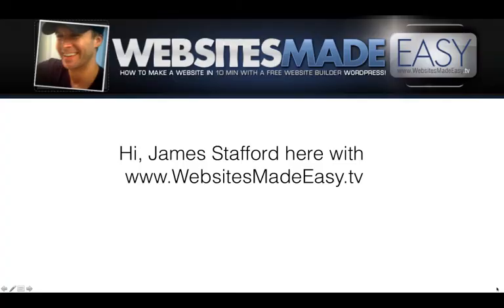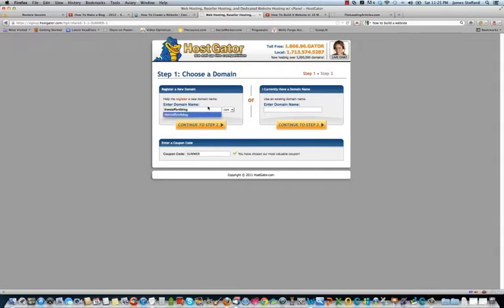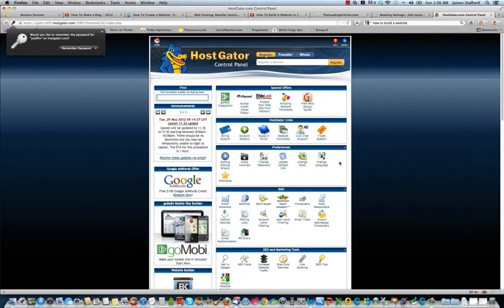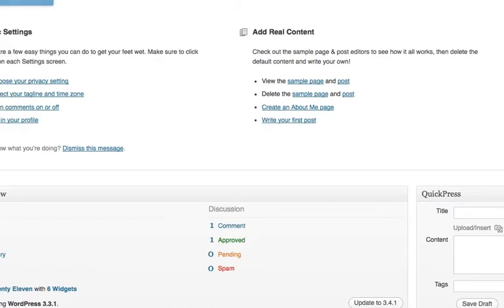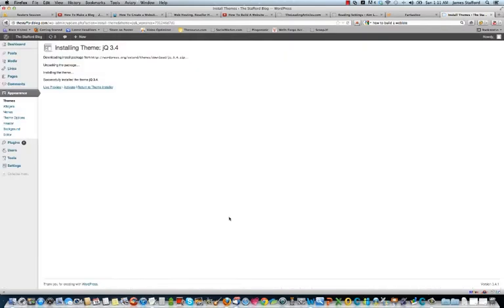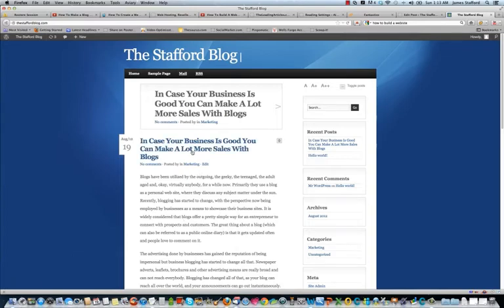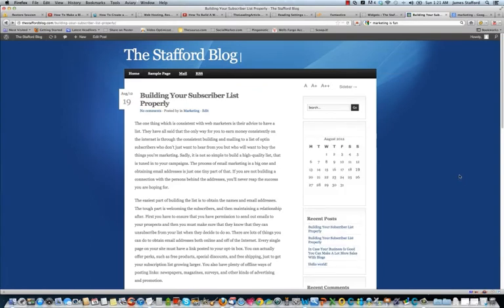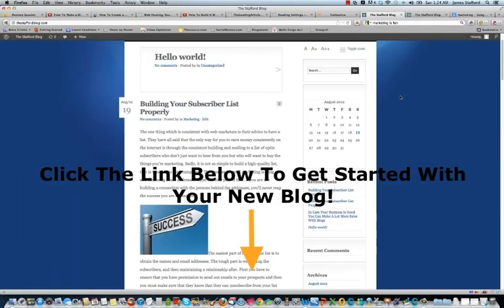How To Create A Blog With Wordpress | A Free Website Software Builder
To go straight to Hostgator..

This tutorial will show you how to make a blog using free wordpress software. Even if you're a wordpress beginner you'll find this video easy to follow and you'll be blogging in next to no time.

 A great blog can be a gateway for making money, a source of inspiration, creativity or a means to express yourself to the world.

Maybe you want to dedicate your blog to Justin Bieber or Lady Gaga, or teach how to dance gangnam style. Perhaps you want to share your collection of funny videos of cats, your best moments of 2012, or how to play minecraft. All of this and more is possible with a wordpress blog.

Using wordpress to design and customize blogs is straightforward. Wordpress is completely free web software that was created as a blogging tool. It was developed by hundreds of community volunteers and has an extensive range of plugins, widgets, themes and other options to transform your blog into almost anything you desire. Over 60 million people have selected wordpress to build websites and blogspots, testament to the success of this high quality program.

Purchasing a domain name is the only cost you'll incur and it's great value for money. I recommend Hostgater to host the blog you're creating. Hostgater will ensure your content is in safe hands. They provide customer support 24 hours, 7 days a week. So, help is always there when you have problems. If your blog or website goes down, or there is a security issue, these guys know what to do.

Right click the link just under this video to open Hostgator in a new tab. Here, select the baby plan in the middle of the window. This gives you unlimited domains for under 10 dollars a month, making it so cheap. Once your account is created, it takes 5 to 10 minutes for a confirmation email.

When you have received the email from Hostgator, click on the link to c panel, to install the software for wordpress. Simply enter your username and password to access c panel. Don't feel overwhelmed by all the icons; these are just the various tools available. Look for a program called fantastico deluxe under software/services and find wordpress under the blogs tab on the left hand toolbar. Select new installation and the domain of the blog you chose will be displayed.

Now you can see the wordpress dashboard. This is where you are going to make all the edits to your blog. It's very easy to do and simple to navigate. Everything you need is on the left panel. For a broad overview of what's going on, go to settings and choose general.

This is where you can change your blog name, update your blog and see the domain name.
You can then go to appearance and themes. Here you can create the look and feel of your blog, as well as the function of the site. Click on install themes and here you can drill down on the different types of layouts such as colors, plugins, side bars and so forth.

You can search and preview different themes to get ideas for your blog. After you make your choice of template, you can preview it and see the layout.

Now you can add and edit posts to your blog from the dashboard. You can copy and paste from a word document, or type directly onto the blog space. Then add a title and category for your blog entry, this is an easy way to stay organized and tidy. The next step is to click publish. Now your first post as a blogger is complete. You can view the post in a new tab and see how good it looks. Every time you make a new post, it's going to be the freshest content for you blog.

It's also easy to clean up your domain name so that it shows as the title of your blog post. Go to setting and select permalinks, then choose the option to change it to post name and save the changes.

To customize wordpress you can check out the widget options and create your own style. You can add all sorts of functions, like a calendar, and select how to display the widget. You can add and remove items as needed. If you want to add a picture or show a picture it's easy. Simply go back to all posts, select a post to edit and place the cursor in the position where you want the picture to show. Then select the camera icon to add media, select files, and choose the image you want to add, open and insert. It's that easy.

As you can see, a blog is easy to make using wordpress. You have plenty of free templates, it is great fun, easy to customize and there are more and more themes and widgets being developed all the time.